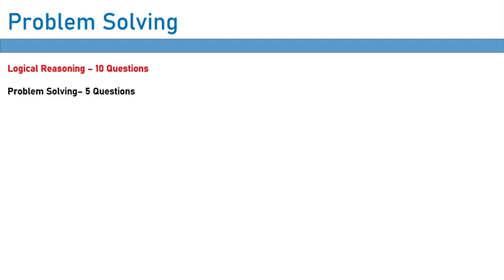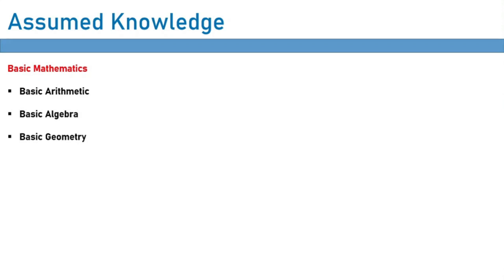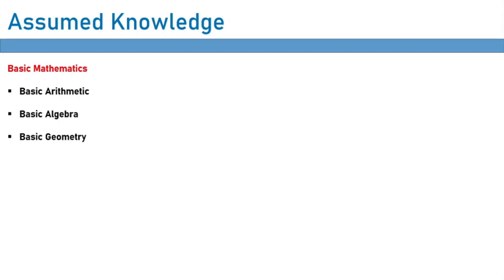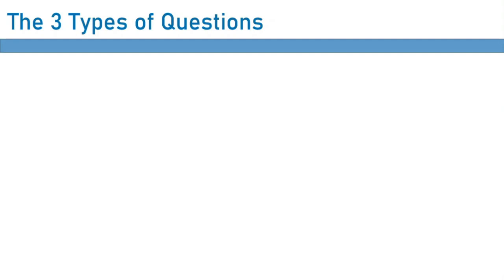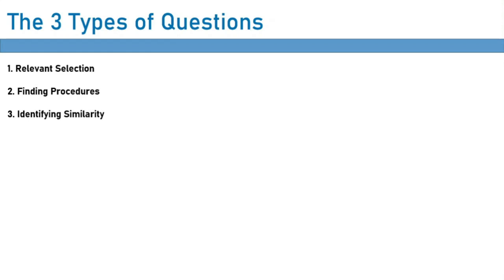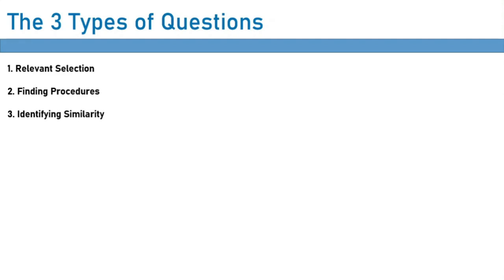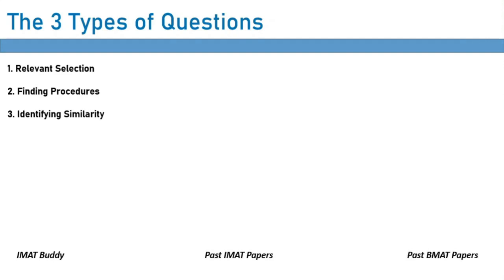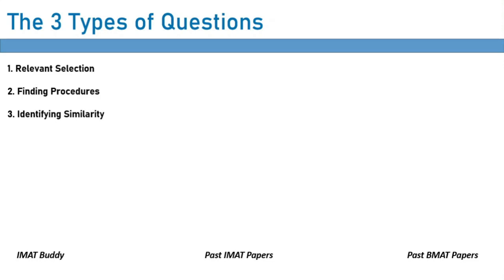IMAT Test - Introduction to Problem Solving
In this introductory video, we cover part of the IMAT section one: General knowledge and Logical reasoning, which is the Introduction to Problem Solving.

For a FREE LESSON and a FREE PRACTICE QUIZ go

The medicina in lingua inglese practise questions are based on the Imat test.

The IMAT exam is a rarity in medical education – a direct pathway into medical school that doesn’t include interviews, letters of recommendation or careful networking. By introducing the IMAT test, Italy opened up its medical programs to the world. Fourteen universities in Italy use the IMAT admission test for entry into their medical or dental school, with applications accepted from around the world.

The IMAT takes 100 minutes to complete. It is an English language pen-to-paper test with 60 multiple choice questions, in four sections. These are:

• Section 1: Logical reasoning (10 questions) and general knowledge (12 questions)

• Section 2: Biology (18 questions)

• Section 3: Chemistry (12 questions)

• Section 4: Physics and Mathematics (8 questions)

The highest possible IMAT total score is 90. Each of the 14 Italian universities has its own cut-off score for admissions into their medical or dental programs. These scores change each year and are based upon the scores your competitors get that year.

IMAT Buddy has the help you need to crush the test medicina in inglese.
Our IMAT Preparation Course is designed to teach you the most high yield content available. We’re so confident in our course that should you miss securing a seat, we’ll renew your subscription: free of charge!